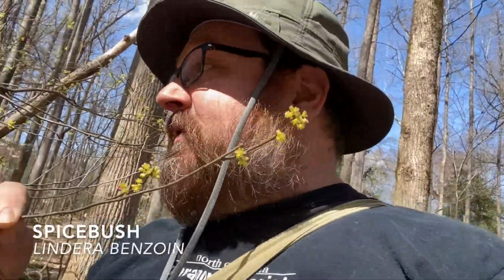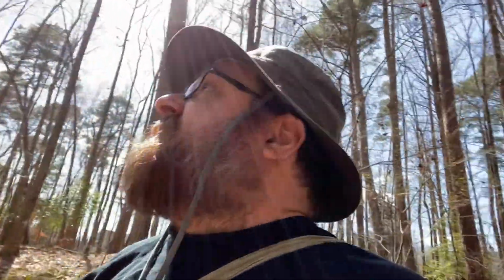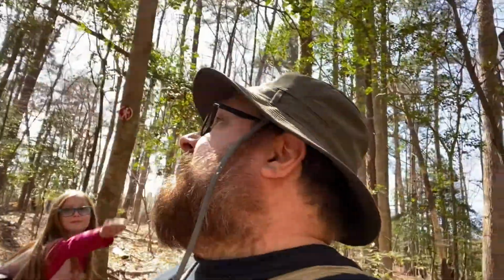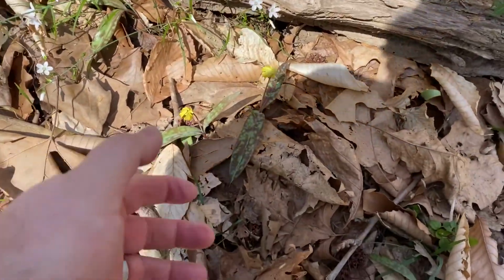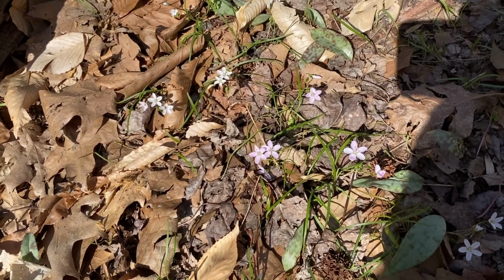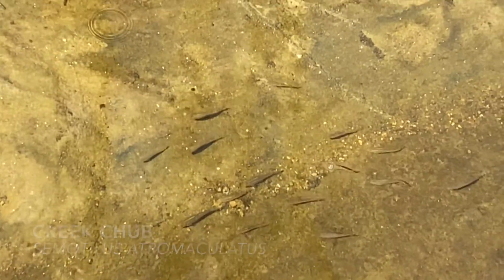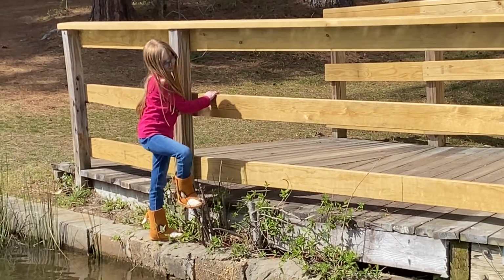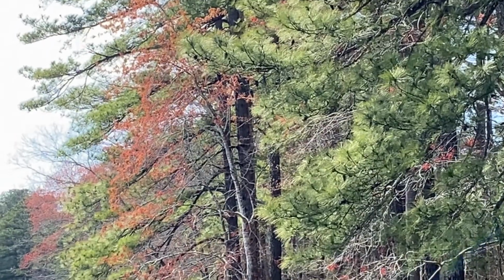First Day of Spring Hike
Come take a walk with us on the first day of spring!